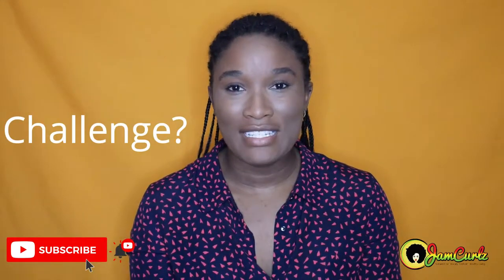Hair Growth Challenge || Detail Video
Products mentioned :

Creme of nature Coconut Milk Curl Repair Leave In
Jamcurlz Henna and Hibiscus Growth oil